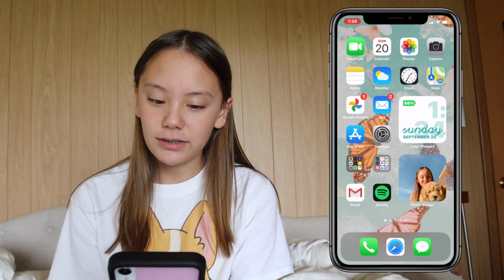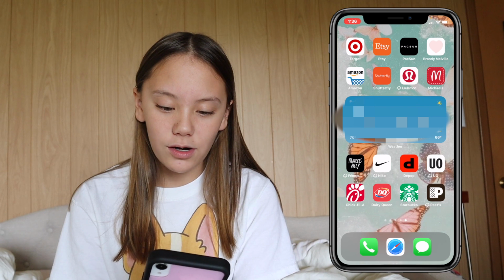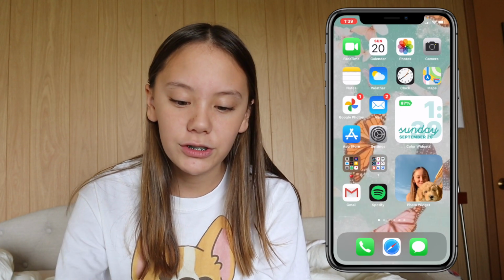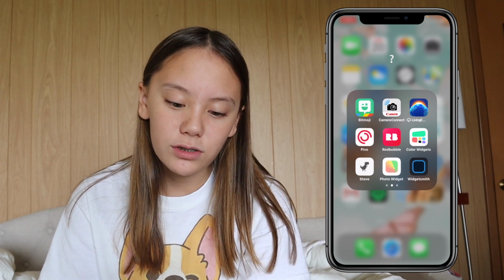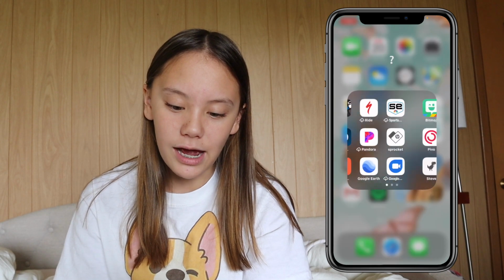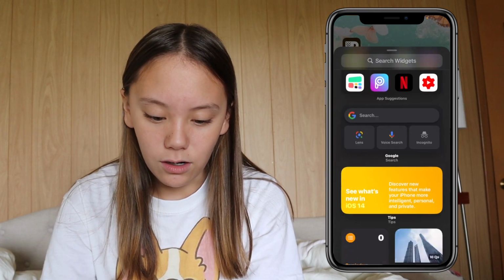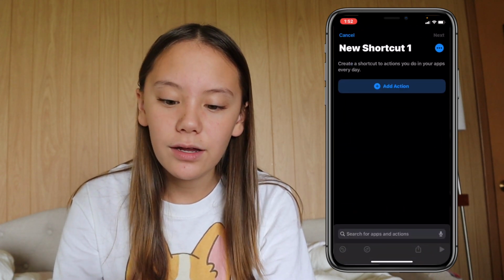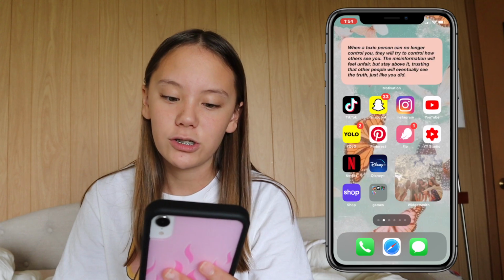my ios 14 home screen + how to customize your own home screen!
for today's video, i decided to hop on the trend and make an ios 14 video showing what i did to my home screen with the update and how to customize your own home screen. make sure to look below for the time stamps!

TIME STAMPS:
my home screen- 0:27
how to install the update- 2:31
how to add any widget to your home screen- 2:57
how to make and add the mini calendar, battery, and time widget- 3:46
how to add a photo widget (3 different ways)- 4:49
just a fun widget 🙂- 6:35
how to get and add a motivational quote widget- 7:20
how to make your own custom app icons- 8:54
how to add your custom app icons to your home screen- 9:33
how to get rid of the original app (icon) off your home screen (2 different ways)- 10:27

FAQ's:
how old am i? 13, eighth grade
how tall am i? 5 ft 1 in
what camera do i use? canon eos m50
what do i edit on? final cut pro x
when do i post? every friday at 11 a.m. PST but there will be occasional pop-up posts :)

comment what types of videos you want to see next!